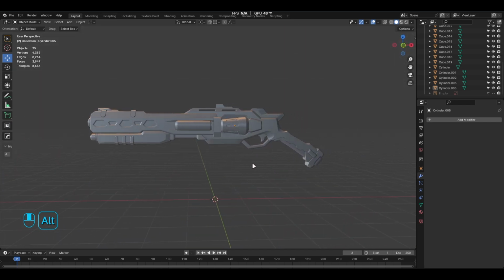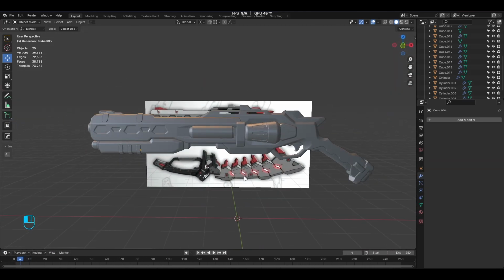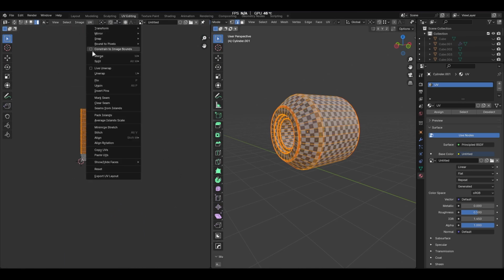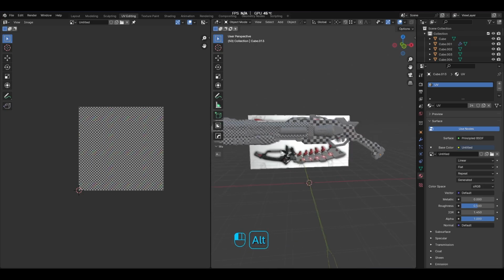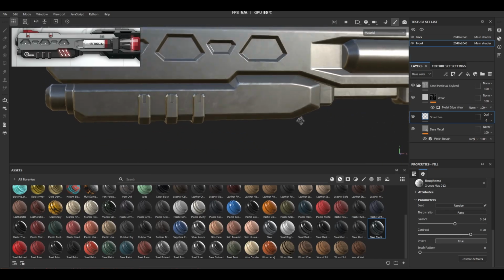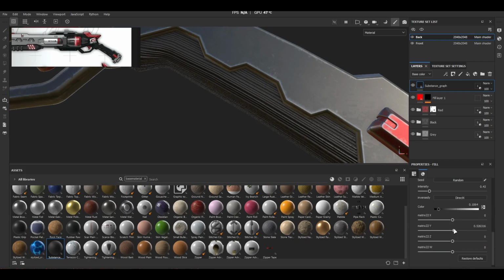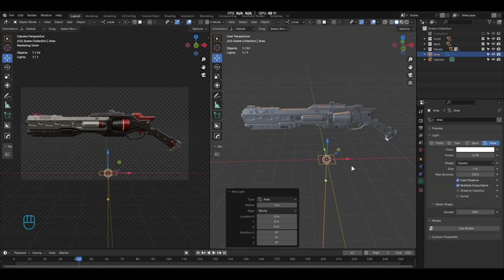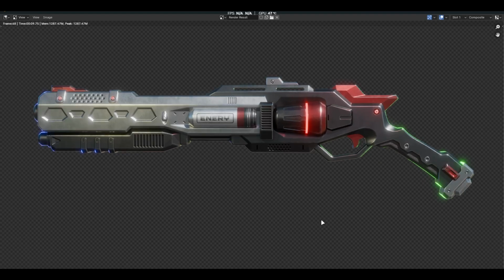DURENDAL Gun Texturing & Rendering - Punishing Gray Raven - Blender - Part 2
This is a tutorial in which you can learn how to model this Gun from Punishing Gray Raven game inside Blender.

Download the Assets from here -

1. Complete Model without texture

4. Material used in the grip

Softwares Used

 - Blender 4.0

Timecodes -
0:00 - Intro
0:35 - Bevelling
15:36 - Unwrapping
34:46 - Texturing
49:34 - Back to Blender
54:22 - Setting up Camera
54:55 - Adding Lights
1:00:12 - Setting up for final render
1:03:46 - Adding bloom Effect
1:06:22 - Outro